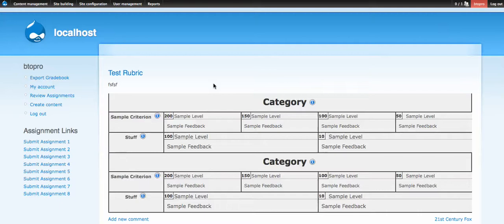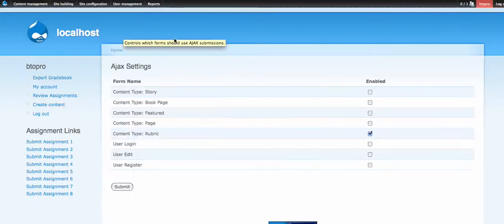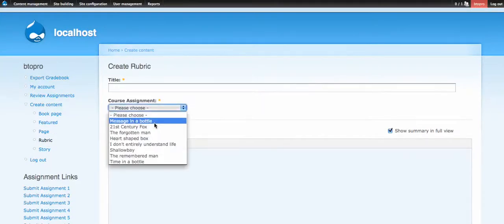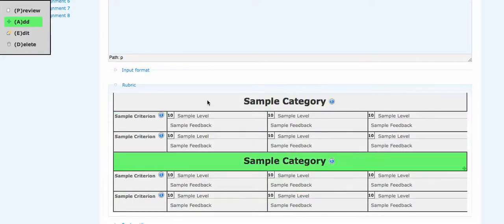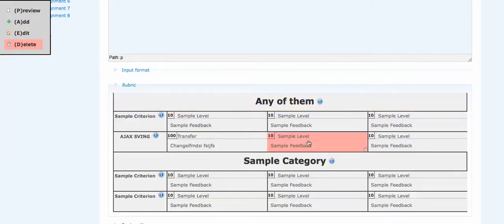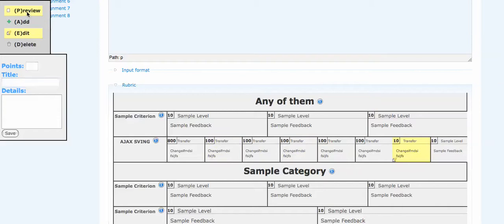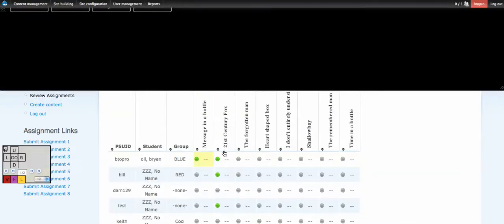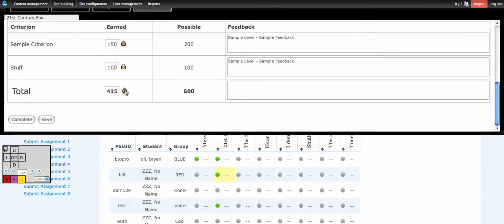Rubric Installation Part 1